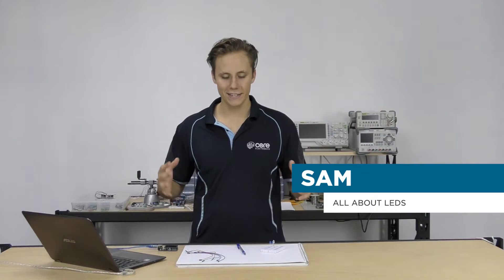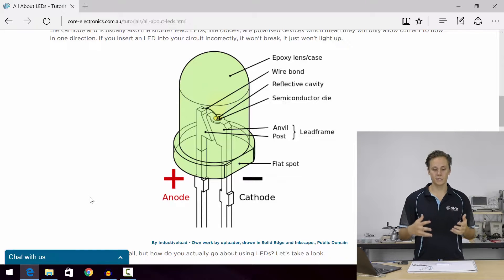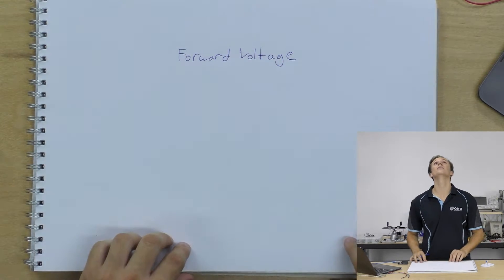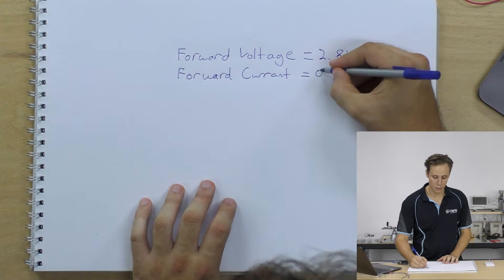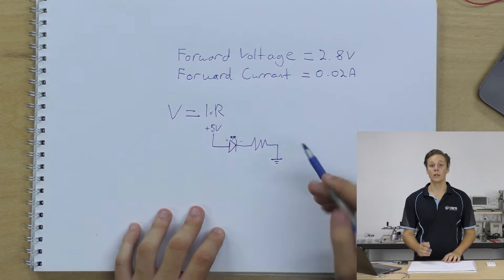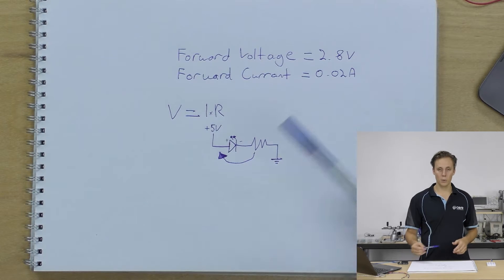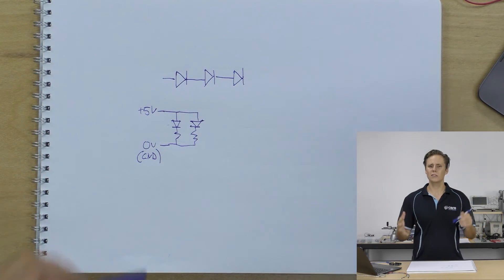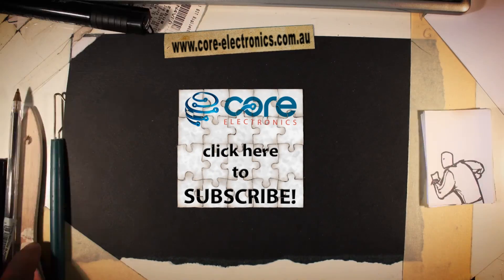A Crash Course All About LEDs (Light Emitting Diodes)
Hello and welcome to our tutorial where we a look at all things LED. Now first of all, what is an LED? LED stands for Light Emitting Diode and is an electronic component used to convert electrical energy to light energy. This process is called electroluminescence. LED technology is all around us, indicators on consumer electronics, automotive brake lights, TV screens, almost every electronic product will utilise LEDs in some way shape or form. The widespread usage of LED technology is due to the power efficiency, compact form, robustness, and ease of use compared to traditional forms of lighting. So now that we know they’re useful, how do they actually work?

In this article, we’ll be using basic electronics theory and terms, so if you’re not familiar with Ohms law, voltage, current, and other such terms, take a quick read of our Analogue Electronics Crash Course first.